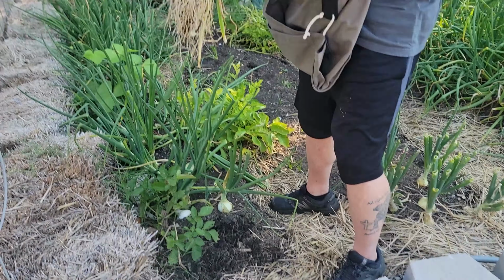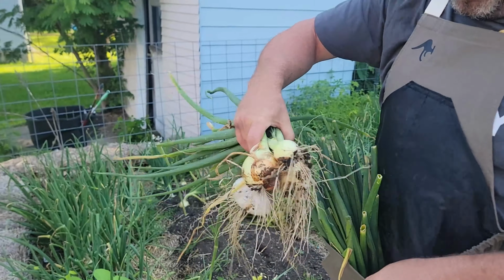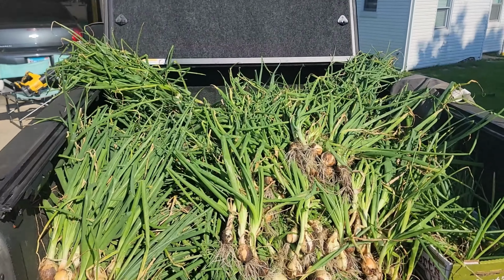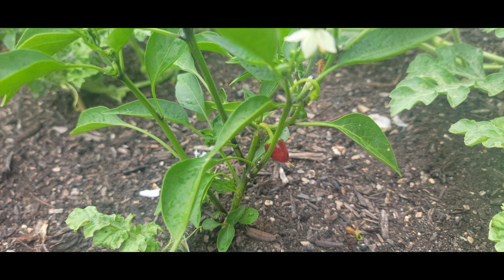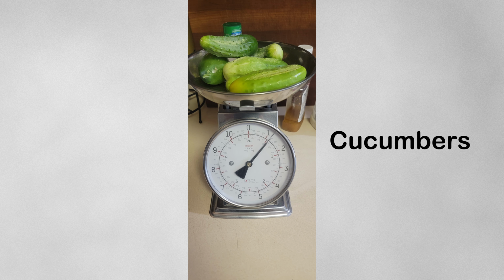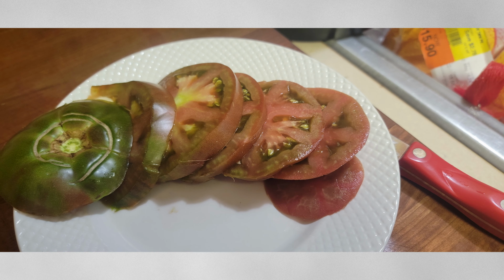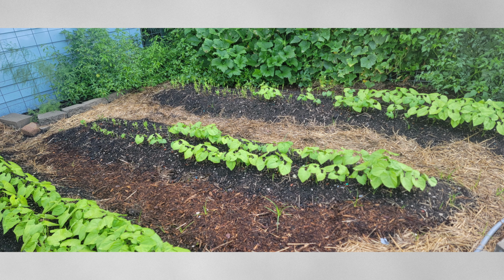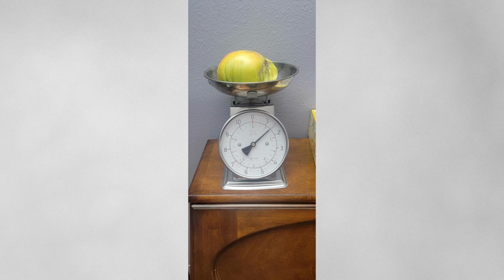Replanting & Harvesting - Garden Update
Kris takes you through a quick update on what is going on in the garden.  We are harvesting a ton of veggies and have replanted a couple areas.

Collaboration Links

St. Louis Area – Get your protein, raw milk, farm fresh eggs here!

Switch to Mint Mobile already and stop spending so much on your wireless plan. Then use the money you save to buy me lunch or something (as a thank you).

Visit Azure Standard for some awesome deals on bulk items as well as organic staples.

Want more subs?  and watch your numbers soar.

Amazon Store

Canning Starter Kit
All American Canner
Presto Canner
Electric Canner
Ball Canning Book
USDA Canning Guidebook
The Perfect Water bath Canning Setup
My Favorite Cook Book
Electric Jar Sealer for Dry Goods
Refrigerator Lids